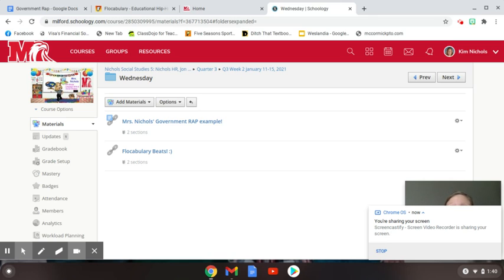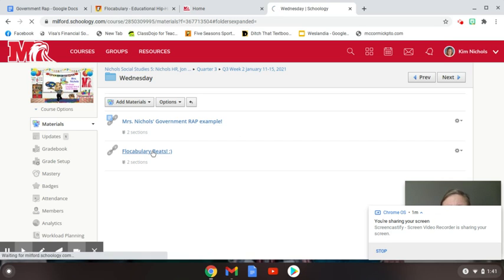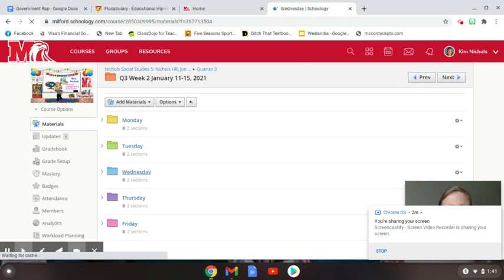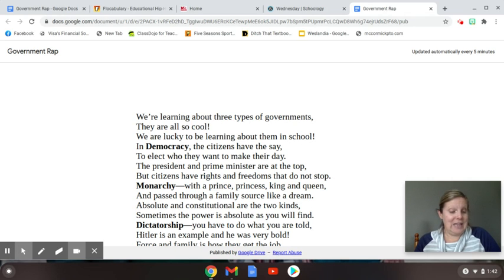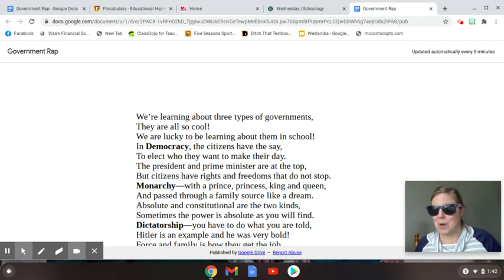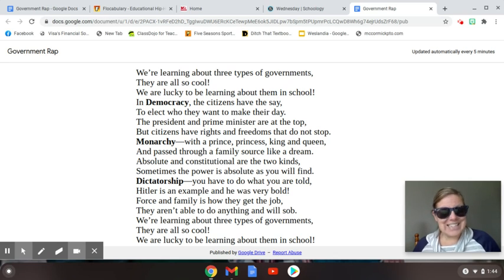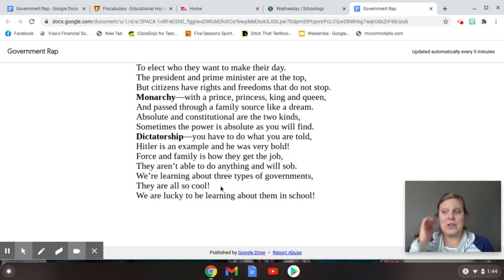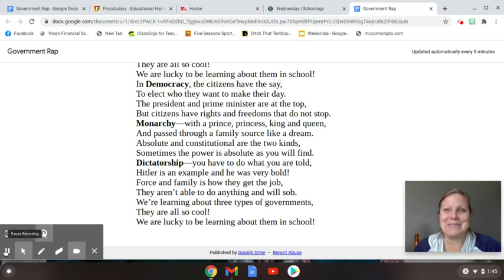Nichols Government RAP Intro